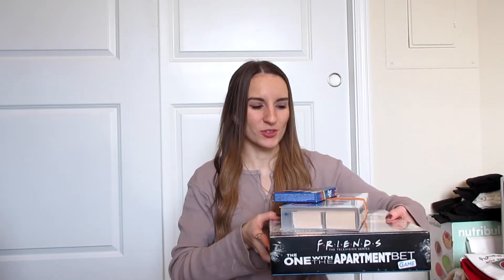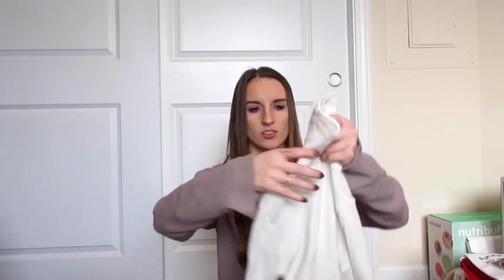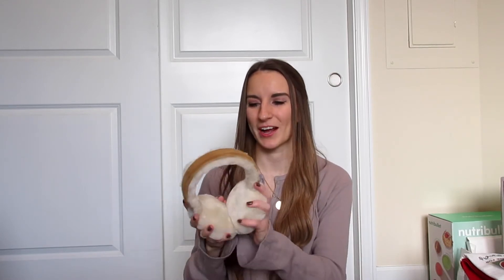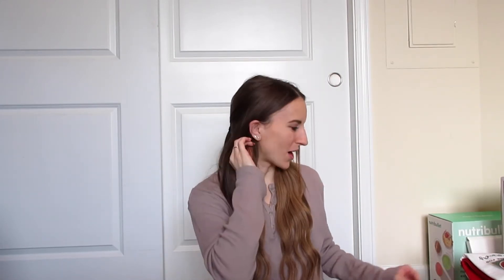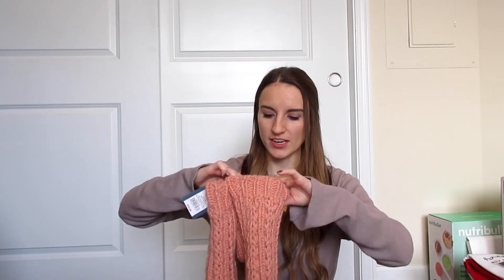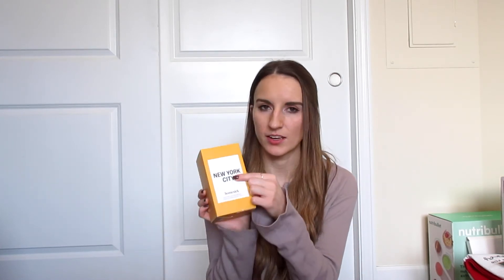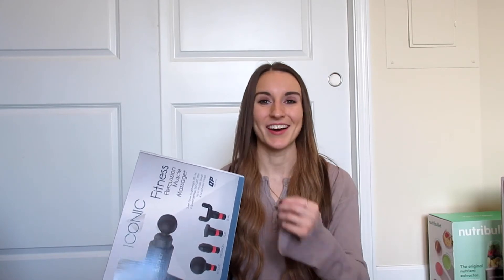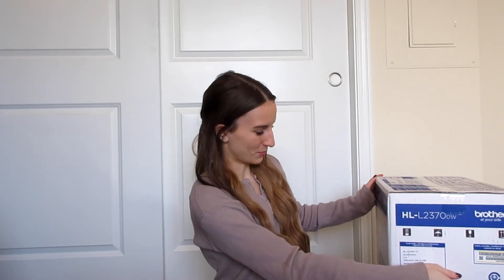WHAT I GOT FOR CHRISTMAS 2021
In today's vlog, I share a haul of all the things I got for Christmas this year!

- Bearpaw Boots
- Phase 10
- Blockbuster Party Game
- FRIENDS Apartment Game: (exact one is sold out but I've linked a similar one)
- Eddie Bauer Buffalo Plaid Fleece Pullover: (similar style linked)
- BP Turtleneck Top
- Lululemon Align Leggings
- Lululemon Hooded Define Jacket
- UGG Earmuffs
- Mini Waffle Maker
- Mini Marble Dry Erase Board
- Pencil Holder
- Target Mittens
- Oribe Scalp Serum Thickening Treatment
- Drybar Prep Rally Detangler
- Glass Screen Protector
- Amazon Glass Straws
- Iconic Fitness Muscle Massager: (similar affordable brand linked)
- Nutribullet Blender

Follow along on social and my blog for more!